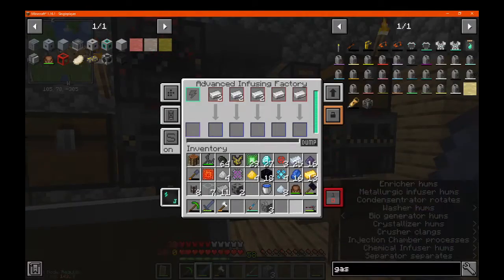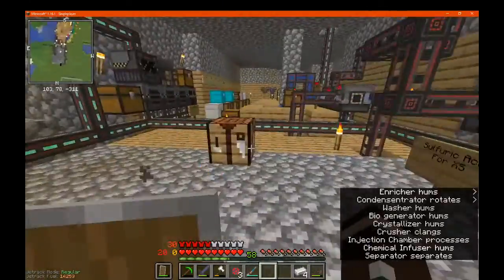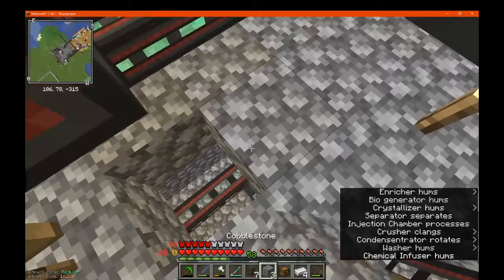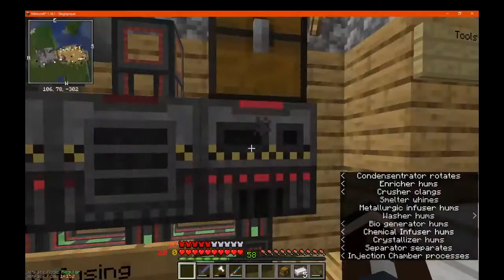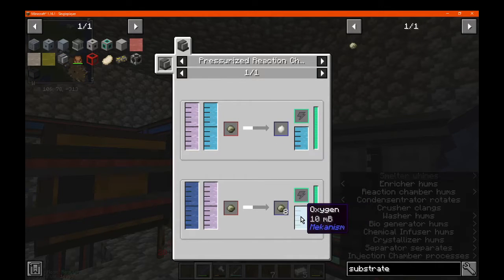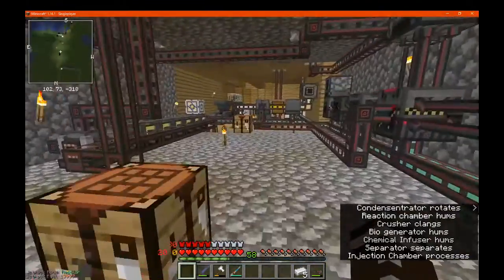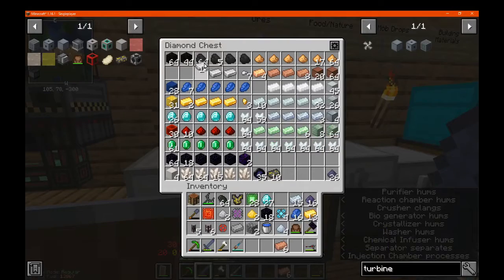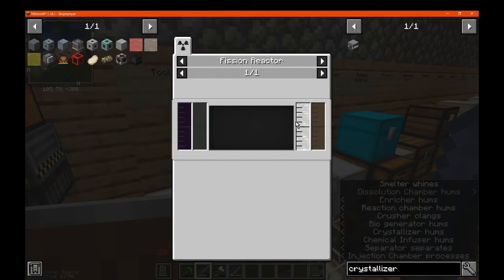Tanned Forge 1.16.1 LP Episode 8 Part 5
Episode 8 is where I attempt the Digital Miner to no success, get ingredients for HDPE plastic with biofuel and expand on the upgrades for Mining Gadgets.

Tanned Forge is a series where I cover many mods in Forge 1.16.1 from prior reviews or those with content I found interesting.